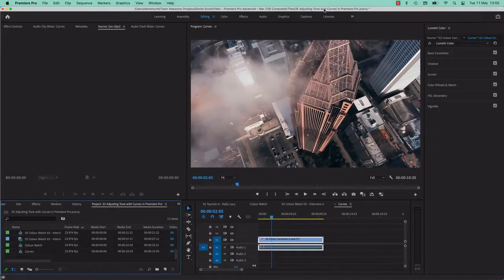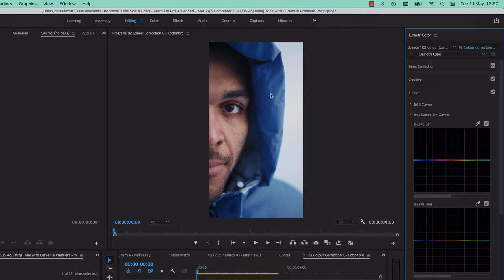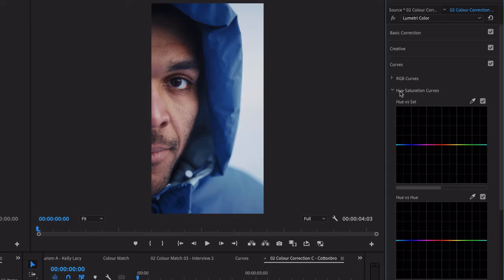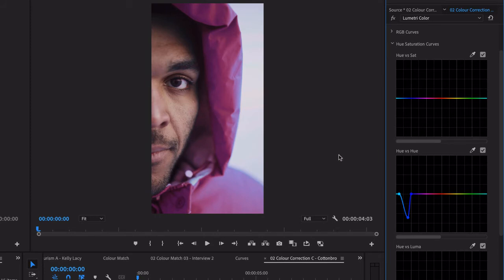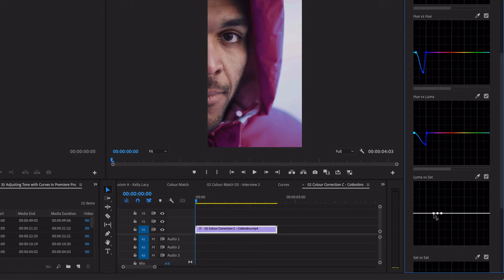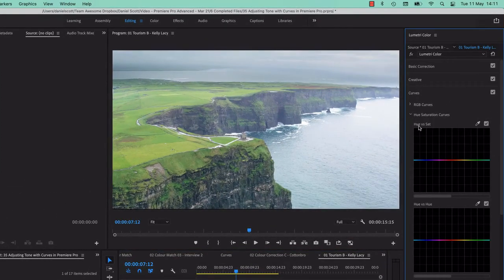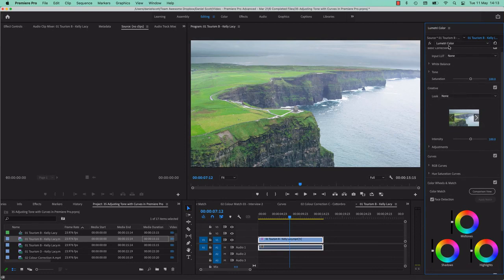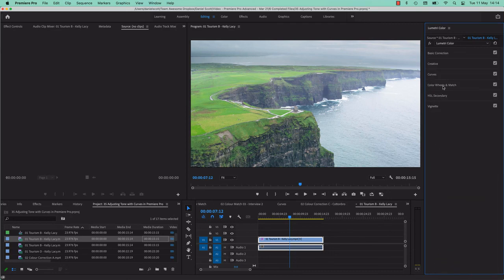037 How to change a color in PP using hue saturation curves.mp4